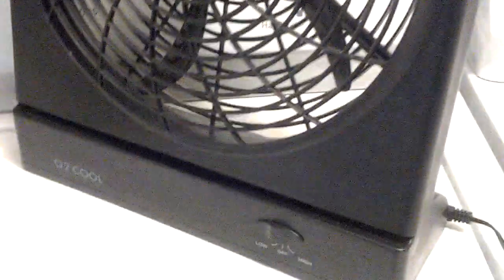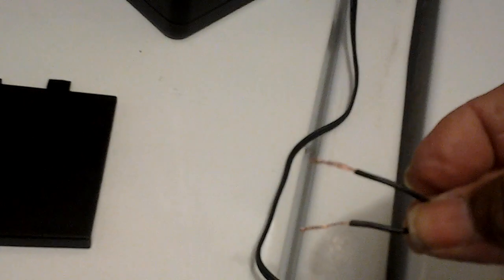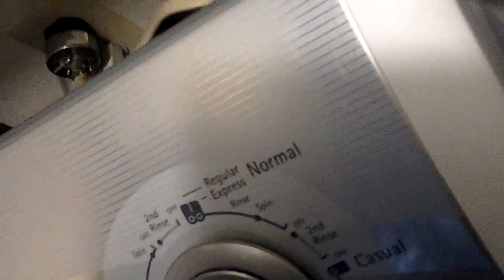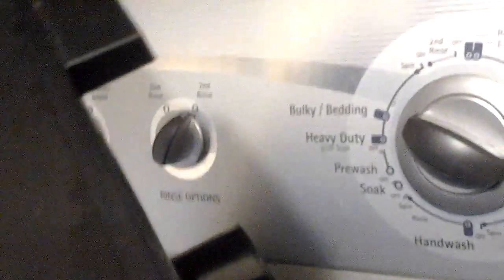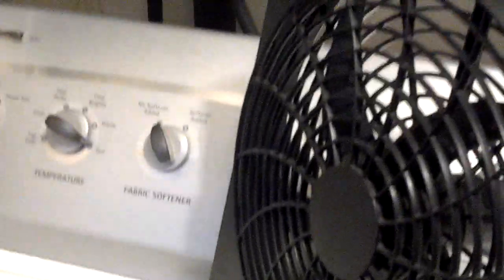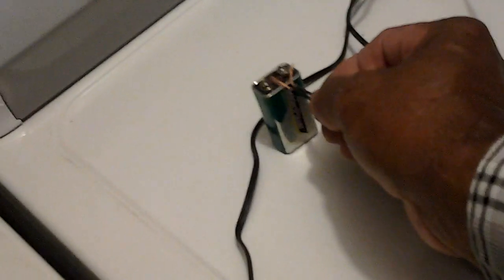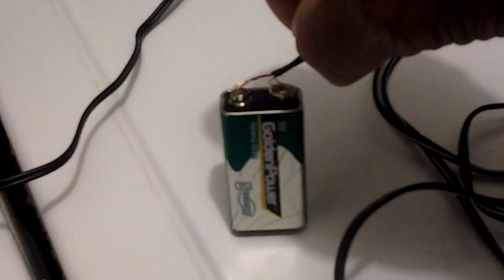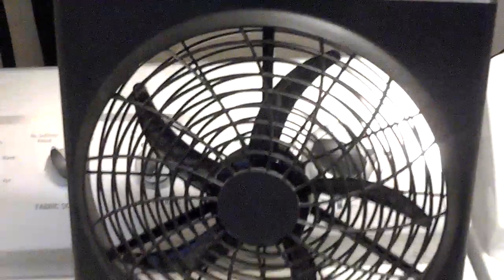Fan running by a 9volt battery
This can also run on house hold electric or 8D cell battery something new you didn't know about